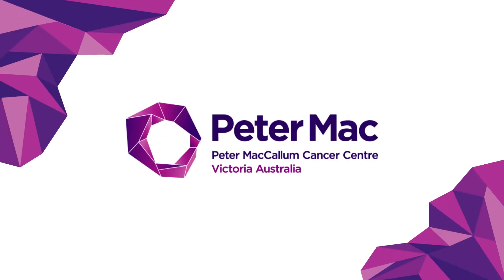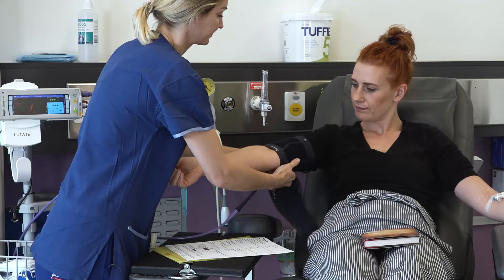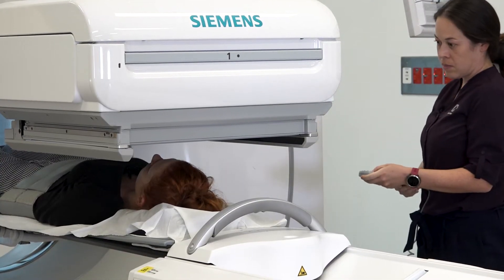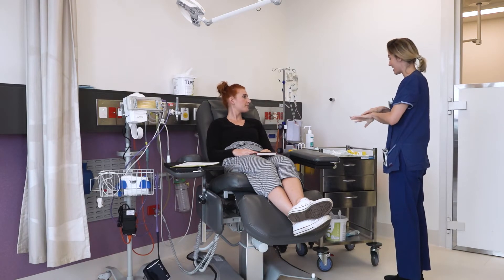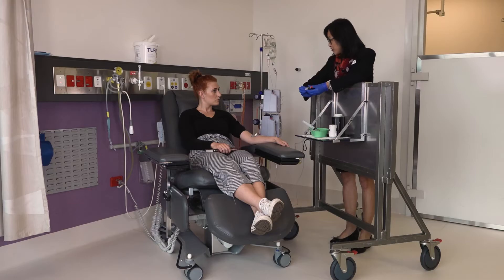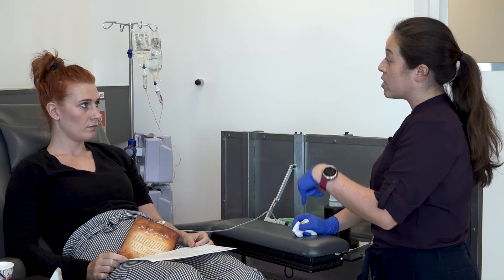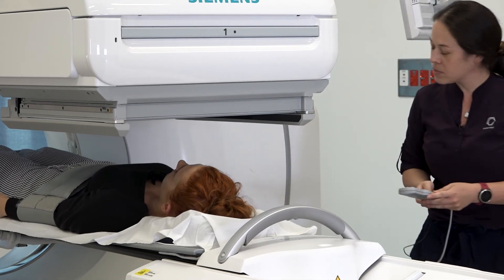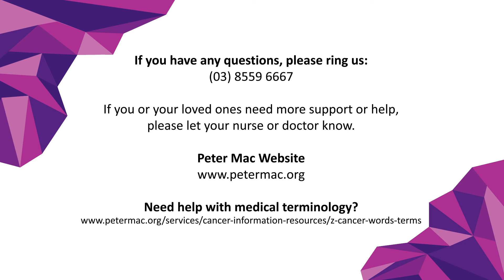What to expect from your Radionuclide Therapy - a guide for new patients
Peter Mac's Cancer Imaging Department has produced this handy guide to show you the process of having Radionuclide Therapy.

 If you have further questions about anything in this video, please speak with any member of your treating team.

The video was produced in association with RMIT University with funding provided by the Peter MacCallum Cancer Foundation.